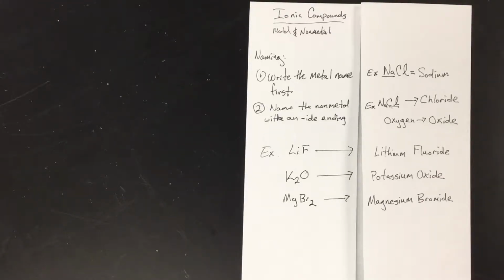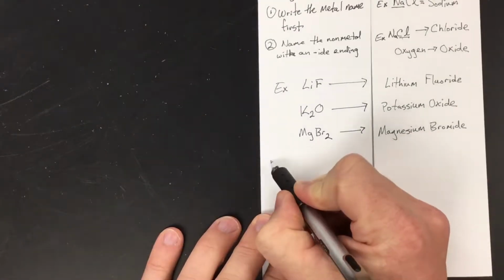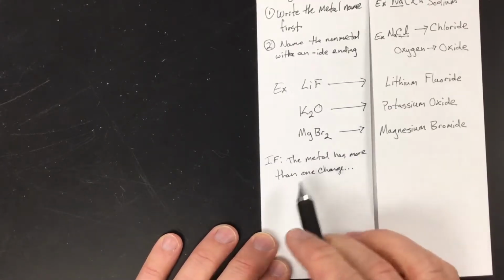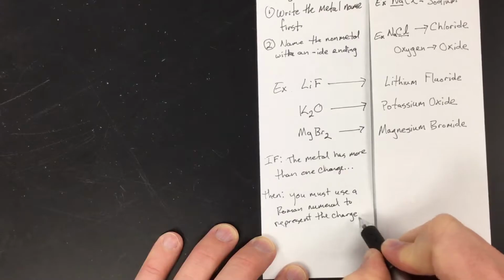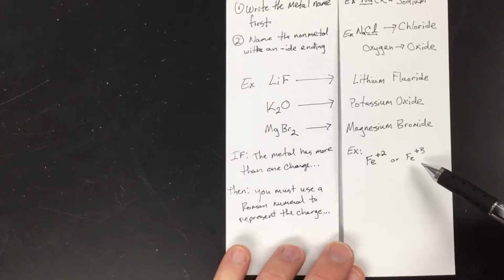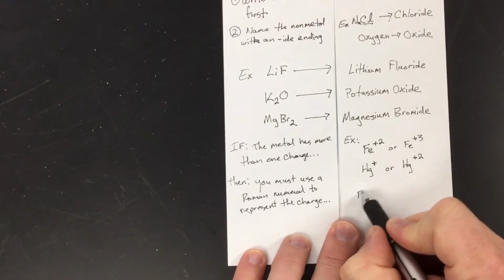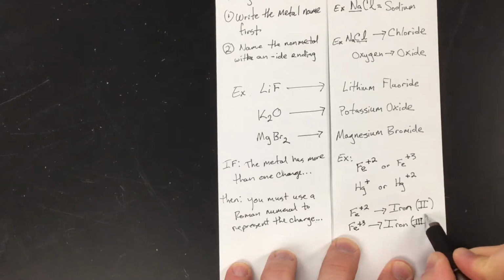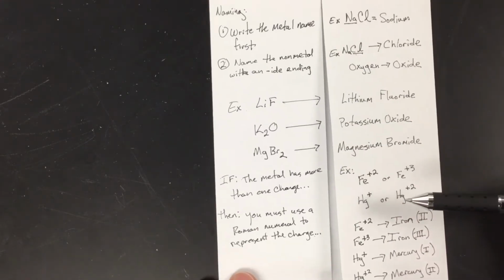Naming Ionic Compounds Part 2 - variable charge ions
Naming ionic compounds that have metals with more than one possible charge